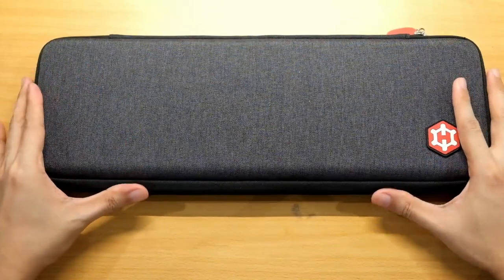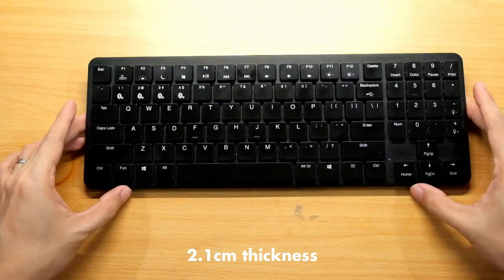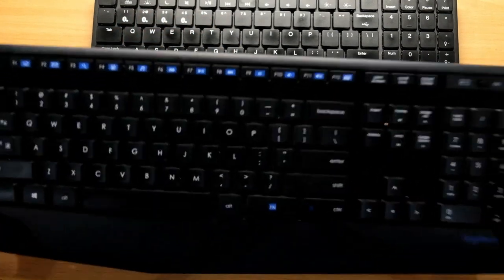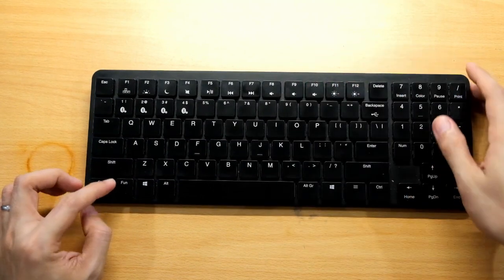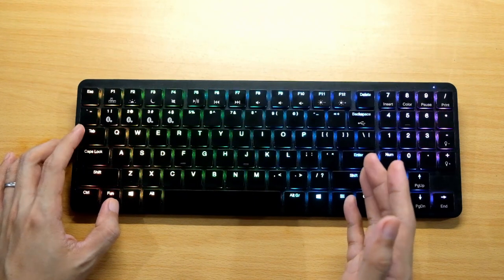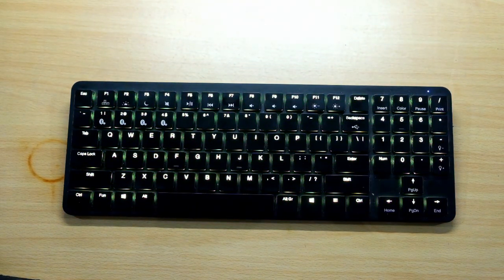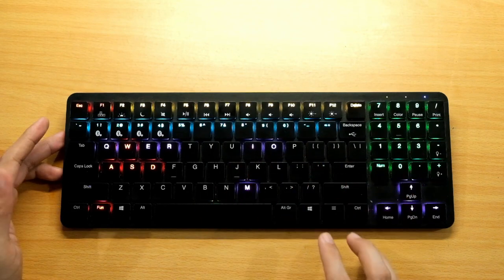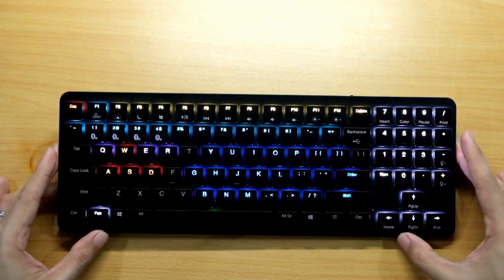Hexgears X1 Low Profile RGB Mechanical Keyboard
I recently got my hands on a low profile RGB Mechanical Keyboard called Hexgears X1.

Here's a full feature review of the excellent mechanical keyboard. Too bad it wasn't really for me.

Chapters
0:00 - Intro
0:34 - Keyboard case
0:50 - USB Cable
1:19 - Physical impressions
1:58 - Physical size
2:30 - Size comparison (vs Logitech MK345 keyboard)
2:55 - Keyboard layout and switches
3:36 - Click sound comparison
4:26 - RGB lighting
4:43 - Battery life
5:07 - Bluetooth connections
5:47 - Keys setup
6:27 - RGB lighting how to's
7:17 - RGB light modes
10:35 - RGB programmable feature
13:25 - Impression and closing